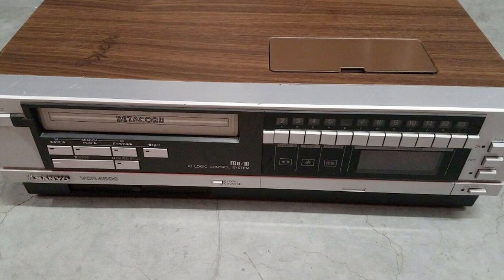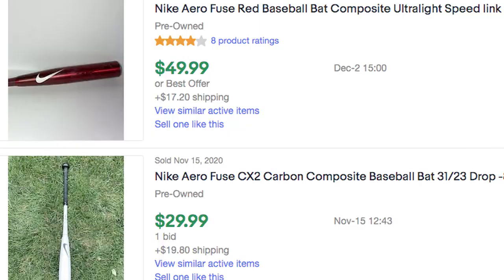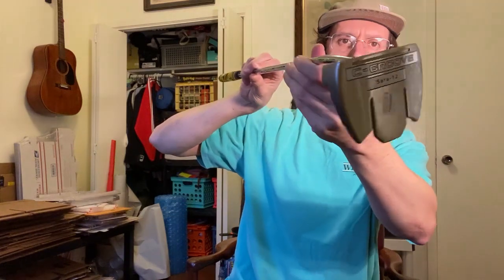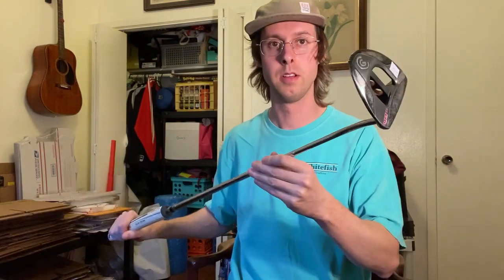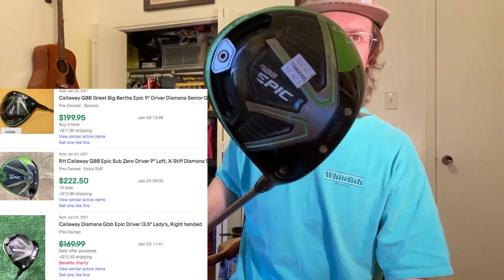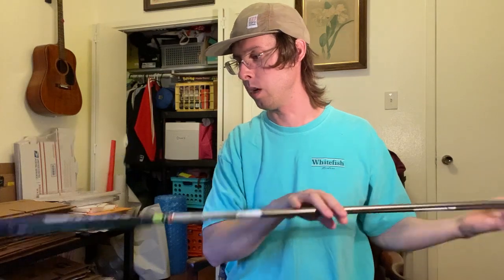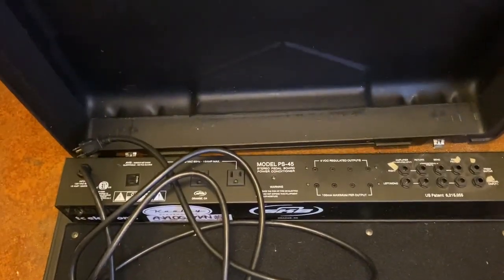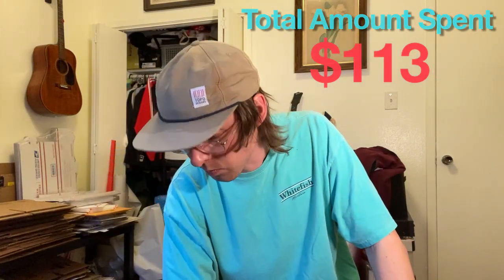Big Thrift Haul at the local Goodwill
I came across some excellent Goodwill finds that are good to look out for when you are at the thrift store yourself!
Come along on the journey as I share tips and tricks about finding, listing, and selling used items online for a profit.